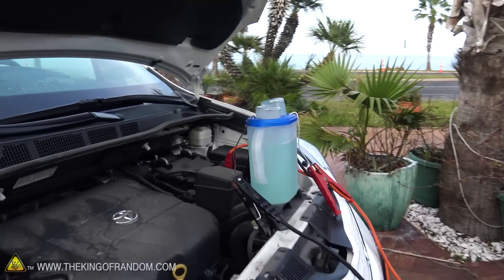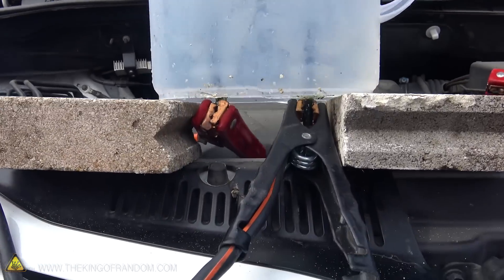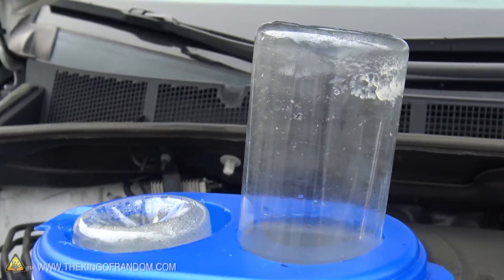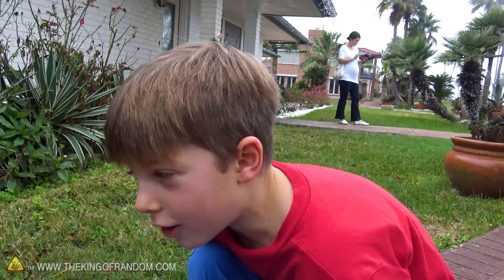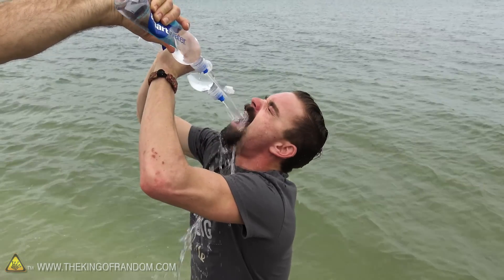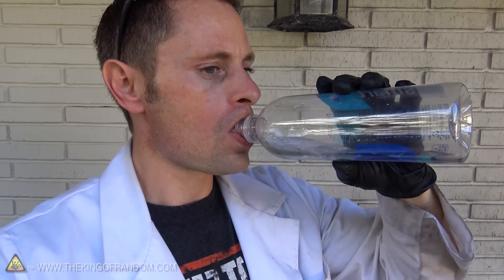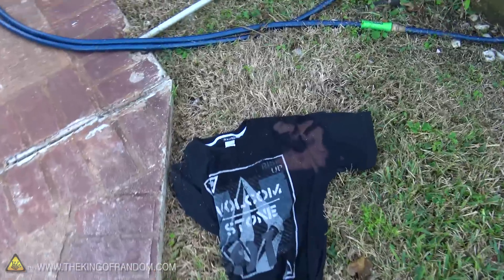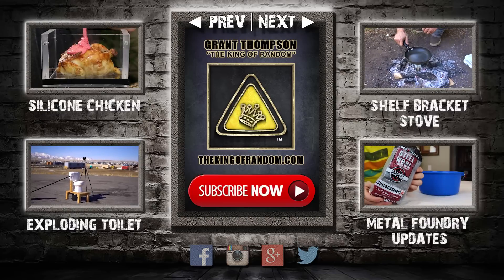Success! Turning Ocean Water Into Chlorine Bleach | TKOR Shows How To Make Bleach From Ocean Water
With my car battery and a small soda bottle, we extract chlorine gas from the ocean.  For science!

[✓] Cereal Container
[✓] Smart Water
[✓] Utility Knife
[✓] Sharpie Magnum
[✓] Lantern Battery